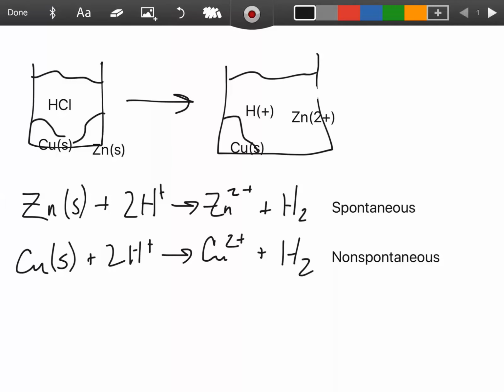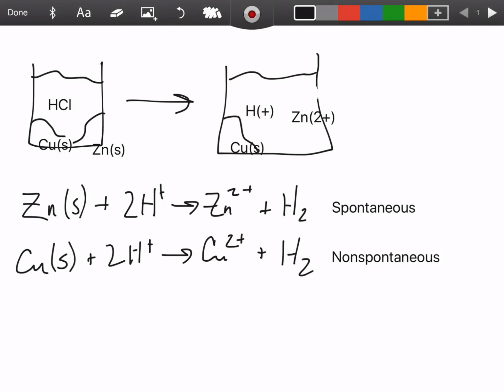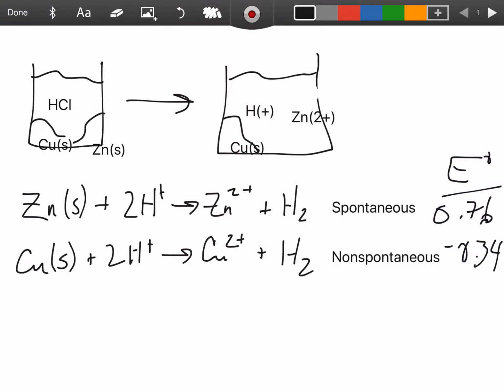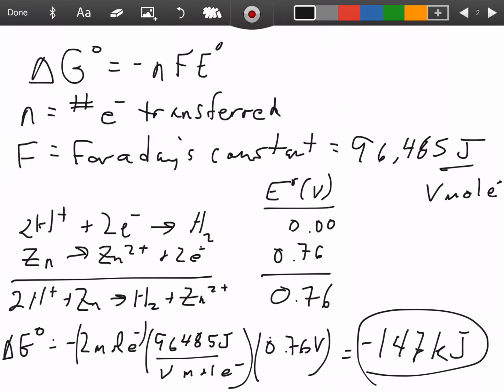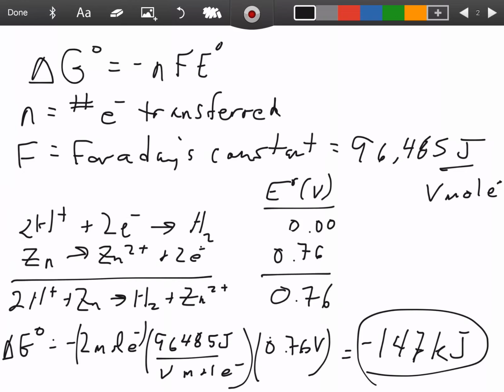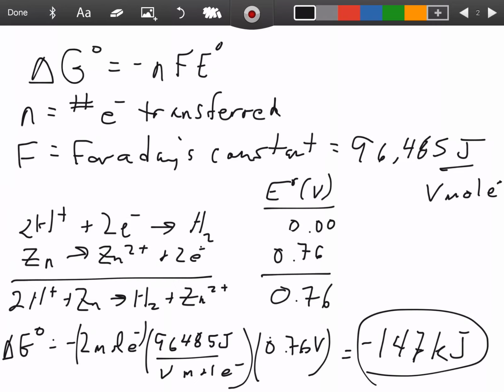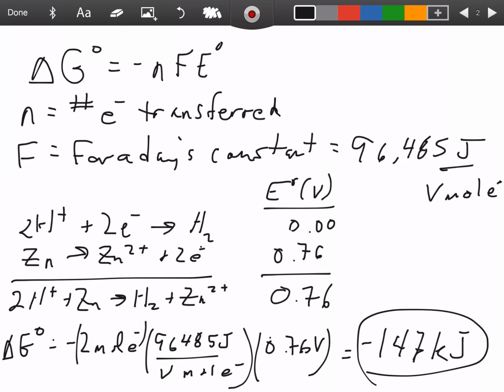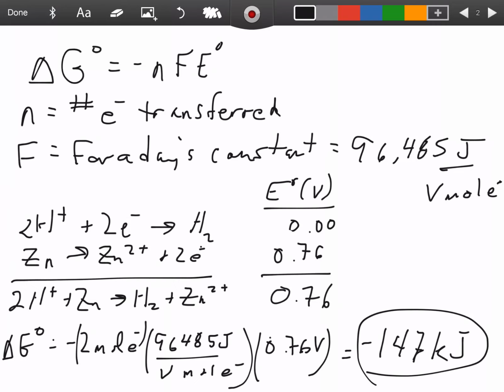24. 4_6_M_penny lab